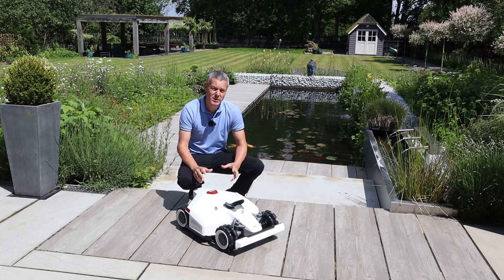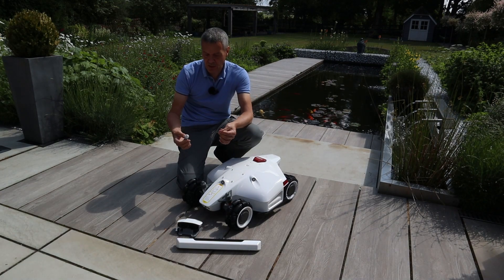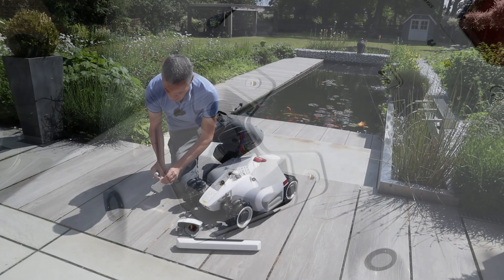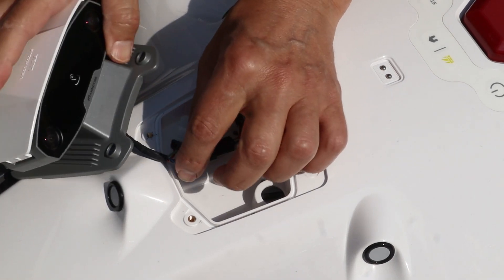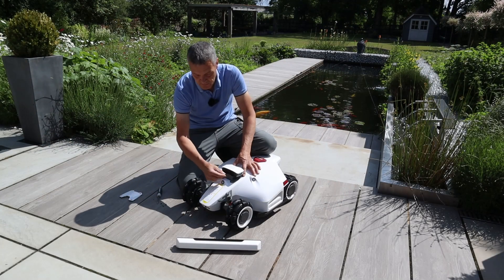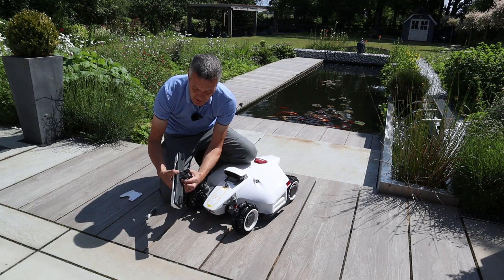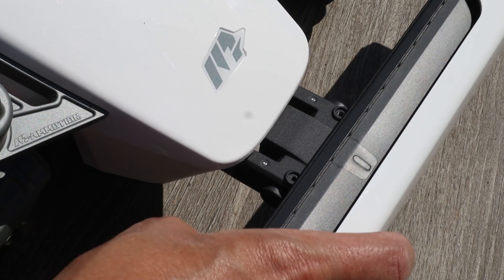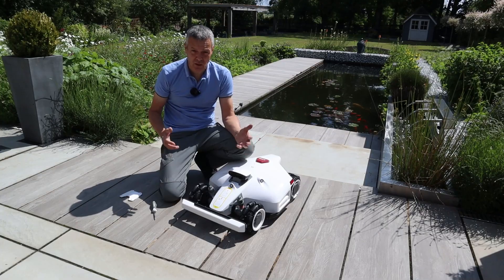LUBA 2 AWD 5000 Assembly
Welcome to my latest video where we dive into the exciting world of robotic lawn care with the brand new LUBA 2 AWD Robotic Mower! 🌱

The LUBA 2 AWD is a cutting-edge robotic mower designed for efficient and precise lawn maintenance. With its all-wheel-drive (AWD) system, it effortlessly handles various terrains, ensuring your lawn looks immaculate with minimal effort on your part. This smart mower comes equipped with advanced navigation technology, customizable mowing schedules, and a user-friendly interface, making it a top choice for modern homeowners.

Key Features:

4-Wheel Drive for Inclines up to 38°: With four powerful wheel hub motors, the LUBA 2 AWD can overcome gradients of up to 80%. Its shock absorption system improves the ability to handle obstacles or uneven terrain. Unlike conventional robots that get stuck in ditches, mud, branches, rocks, or uneven lawns, LUBA masters everything calmly and without interruption.

3D Vision & RTK Fusion Mapping System: The dual 3D vision and RTK navigation system ensures accurate positioning even in yards with more than 50% obstacles and on areas of up to 5000 ㎡. The binocular 3D vision system provides sensitive perception and precise positioning, while enhanced RTK can be connected to home Wi-Fi, offering signal coverage of up to 5 km.

Fast Setup in 18 Minutes Without Boundary Cables: Thanks to the 3D Vision & RTK Fusion Mapping System, precise positioning and boundary compliance are guaranteed without wiring. You can define multiple mowing zones (up to 30 zones) with different cutting heights (25-70 mm) and schedules. No-mow zones can be set up to ensure LUBA strictly avoids these areas.

66% Higher Mowing Performance: LUBA's unique double blade concept offers a cutting width of 400 mm, ensuring both efficiency and precise edge cutting. Its lithium battery supports 180 minutes of continuous operation, mowing up to 500 square meters per hour. When the battery is low, LUBA automatically returns to the charging station.

APP & Voice Control & Real-time Monitoring: Integrated with Alexa/Google Voice System, LUBA can be controlled via voice commands. The Mammotion app allows for real-time monitoring, enabling you to manage your yard intelligently. Activate the yard monitoring function in the visual module (disabled by default) to access real-time recordings of the yard status.

In this comprehensive video, we'll take you through:

Unboxing: See what's inside the box and get a first look at the LUBA 2 AWD.

Assembly: A step-by-step guide to assembling the mower.

Setup: Detailed instructions on setting up the software and configuring the mower for your lawn.

Testing: Watch the LUBA 2 AWD in action as we put it to the test on different terrains and grass lengths.

Whether you're considering purchasing the LUBA 2 AWD or just curious about robotic mowers, this video will provide you with all the information you need.